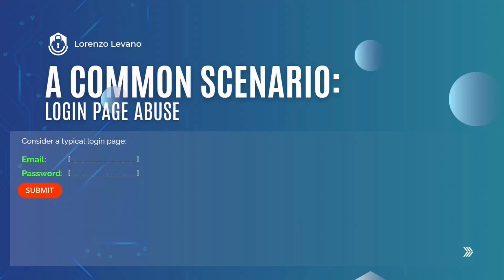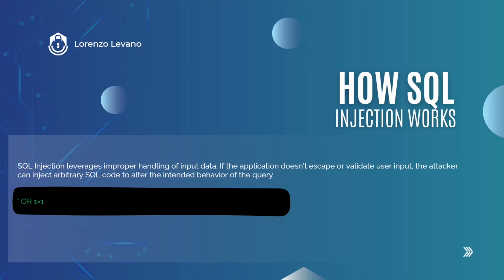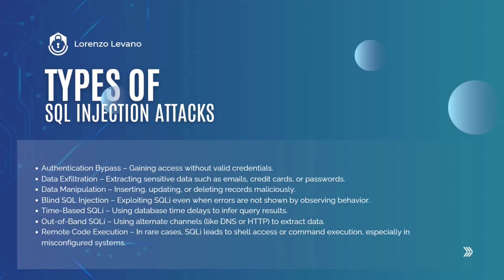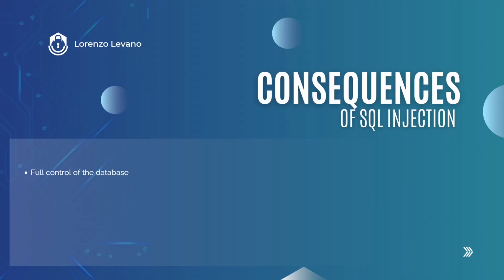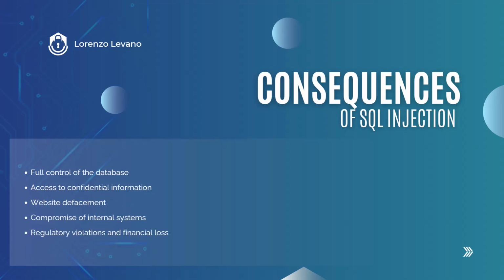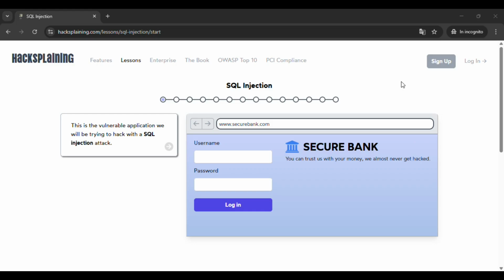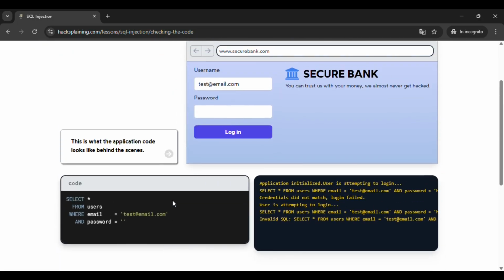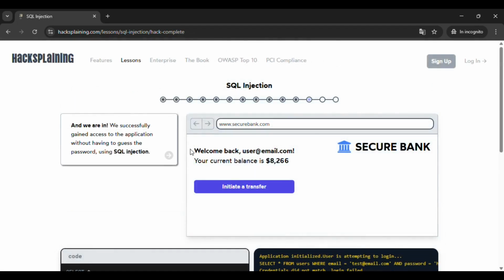SQL Injection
Want to keep learning after the video? Join our free Discord community for cybersecurity students, SOC Analyst beginners, resources, questions, and practical discussions:

Perform SQL Injection attacks on vulnerable web applications. Learn how ethical hackers exploit SQL flaws to extract sensitive data during penetration tests.